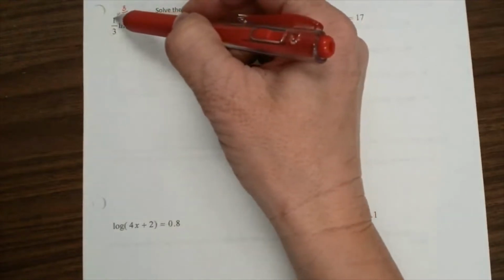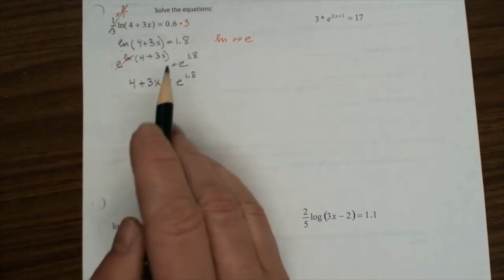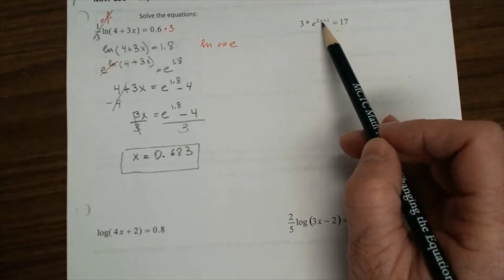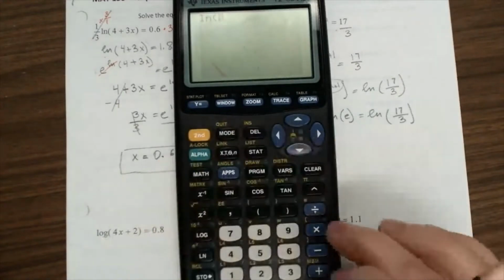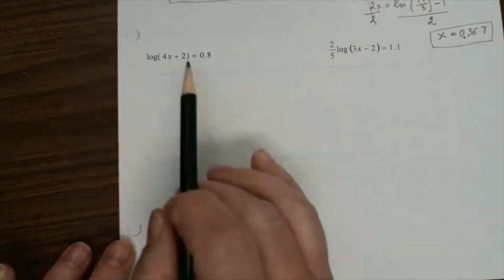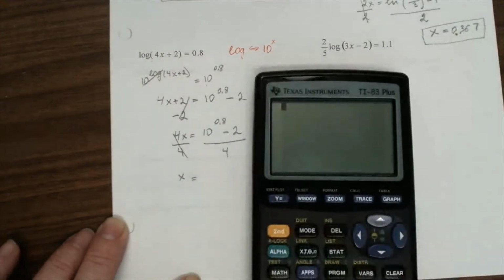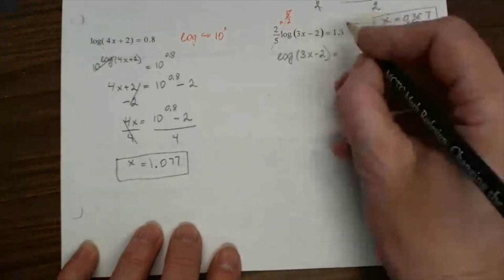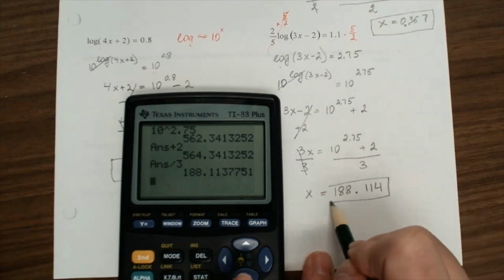How to solve logarithmic equations (Lecture class)